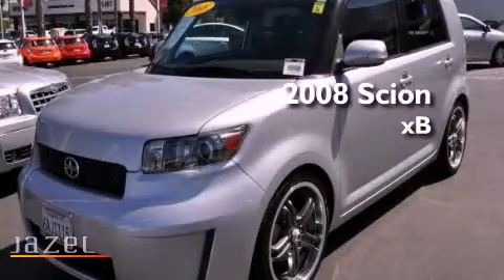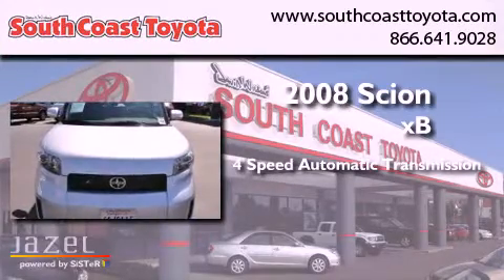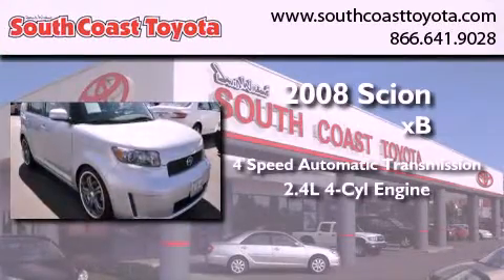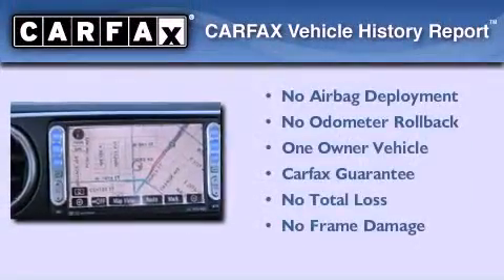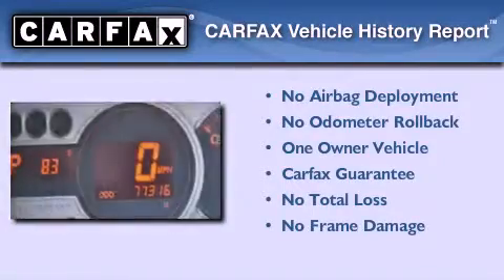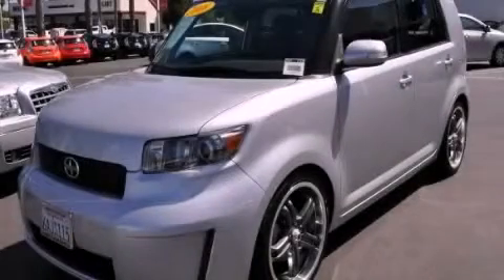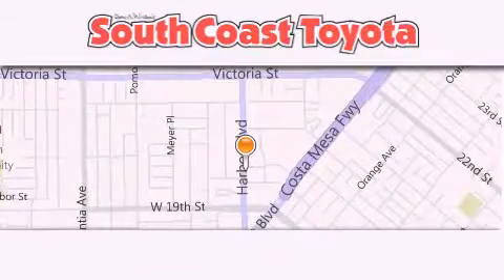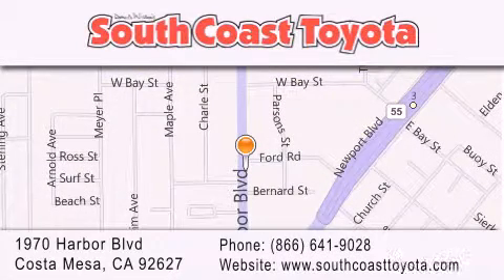2008 Scion xB Newport Beach CA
Year : 2008
 Make : Scion
 Model : xB
 Engine : 4-Cyl 2.4 Liter
 Trans . : 4-Spd Automatic
 Exterior : Silver
 Miles : 77,316
 Interior : Black
 Stock : 47379

 Pre-Owned 2008 Scion xB Costa Mesa CA